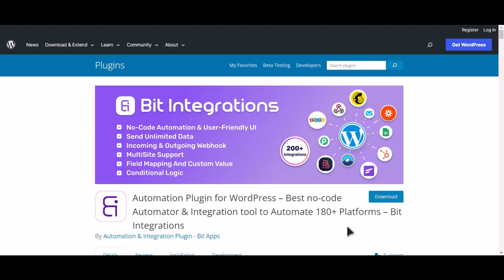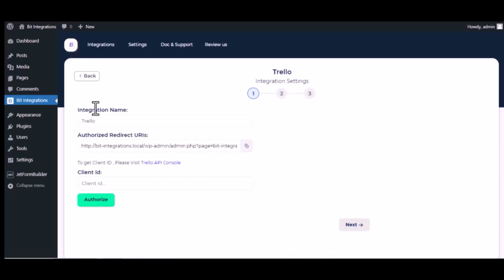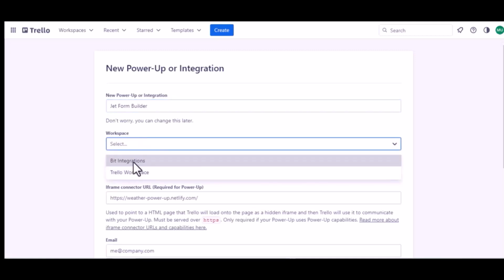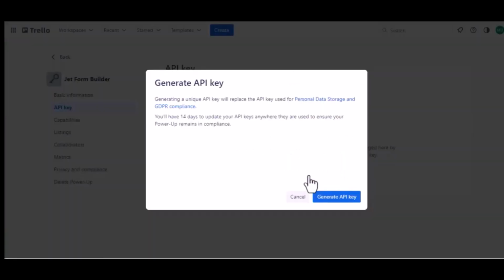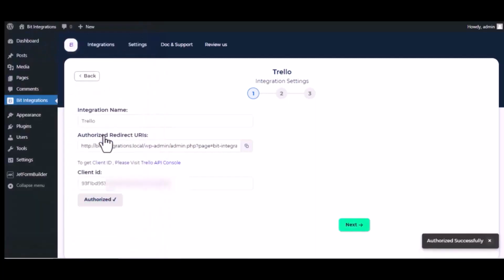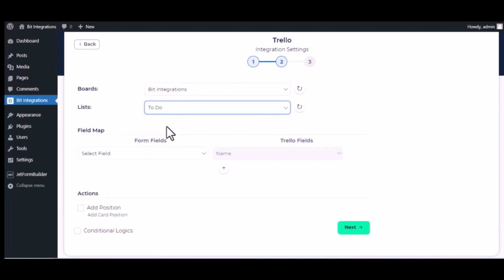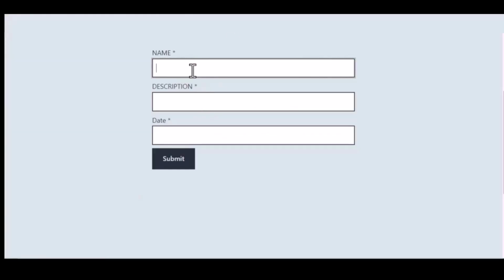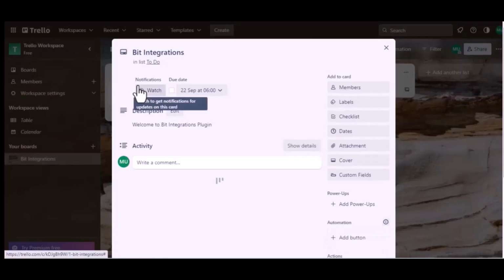Integrating Everest Forms with Trello | Step-by-Step Tutorial | Bit Integrations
🔗 Discover the seamless integration between Everest Forms and Trello, a popular project management tool, in this informative video. 🚀 Watch as we demonstrate how to integrate Everest Forms with Trello using the Bit Integrations WordPress plugin, enabling you to streamline your workflow and efficiently manage your tasks.

In this informative video, we walk you through the seamless process of connecting Everest Forms with Trello, the popular project management platform. With Bit Integrations, you can effortlessly sync form submissions to your Trello boards, streamlining your task management and collaboration.

Key Topics Covered:
✅ Effortlessly integrate Everest Forms with Trello using Bit Integrations WordPress plugin.
✅ Boost productivity and stay organized by leveraging the power of Trello and Everest Forms together.

📌 Whether you're a marketer, business owner, or email enthusiast, this integration empowers you to seamlessly merge Everest Forms with Trello. Watch now to revolutionize your email marketing efforts!